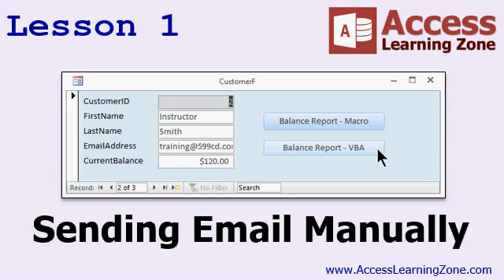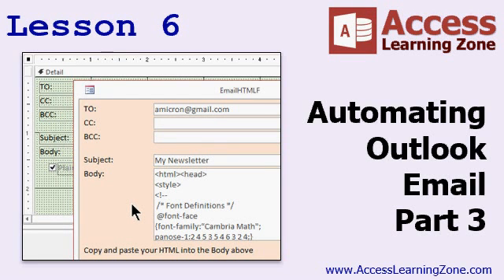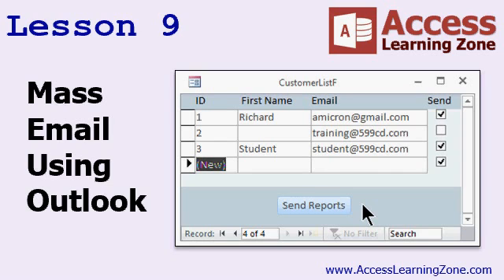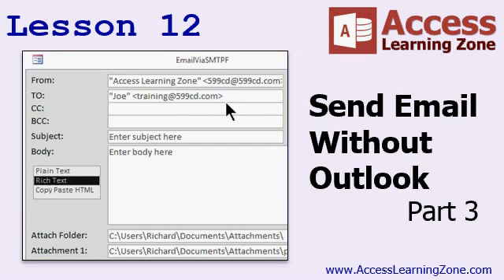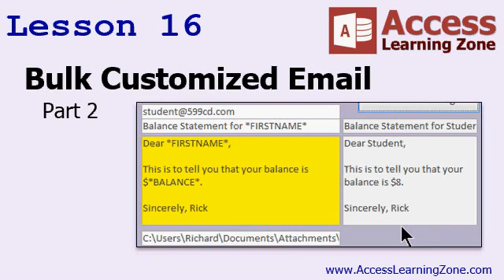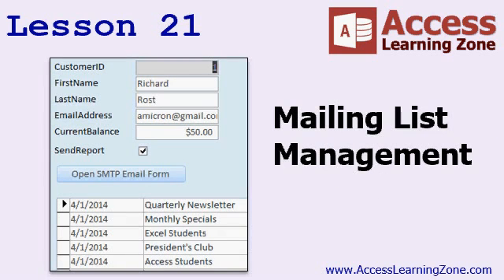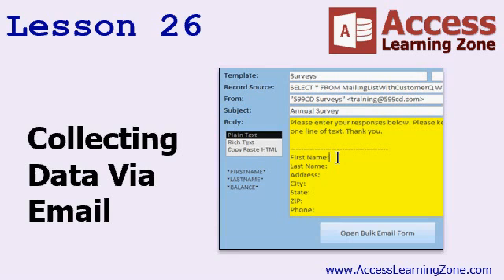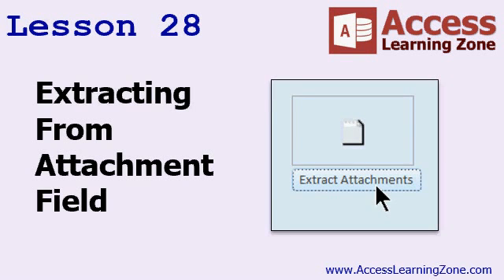Microsoft Access Email Seminar Introduction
NEW! See my updated video for sending Email using Access and Outlook

The Microsoft Access Email Seminar will teach you just about everything there is to know about sending and receiving email using Microsoft Access - with or without Microsoft Outlook. This seminar is for the intermediate to advanced Access developer. Topics include:

- Send Email Using Outlook
- Export Access Reports as PDFs
- Attach Files to Outgoing Email
- Disable Outlook Security Warnings
- Mail Merge Using Access and Word
- Create Rich Text or HTML Email
- Include Images in Emails
- Broadcast Bulk Email Batches
- Send Email Without Outlook
- Connect Directly to a Mail Server
- Create an Email from a Web Page
- Embed Custom Mail Merge Fields
- Add a Send Delay to Large Batches
- Build Regular Email Templates
- Assign Customers to Mailing Lists
- Construct a Mail Server Database
- Acquire Data from Incoming Emails
- Build a Web Form to Collect Survey Data
- Extract Files from Access Attachments
- Track Email Deliverability
- Email to SMS (Text Message) Gateways
- Extract Attachments from Incoming Mail

Click here for more information on the Microsoft Access Email Seminar, including a complete course outline, sample video, sample database file, and lots more